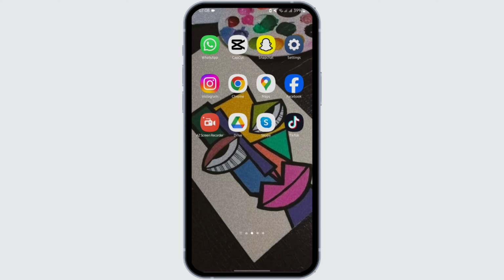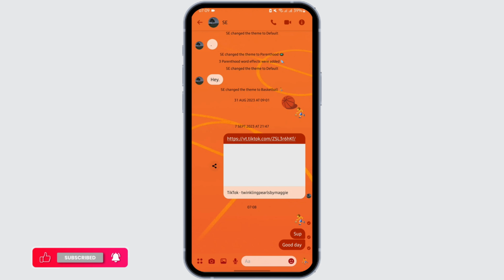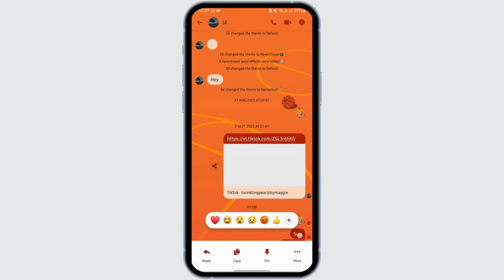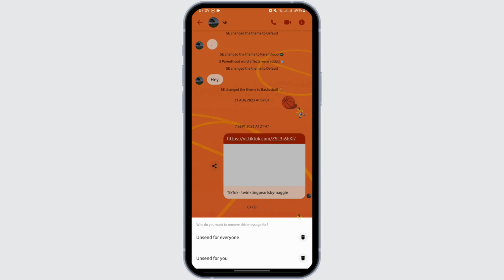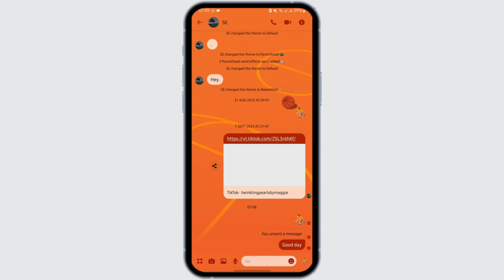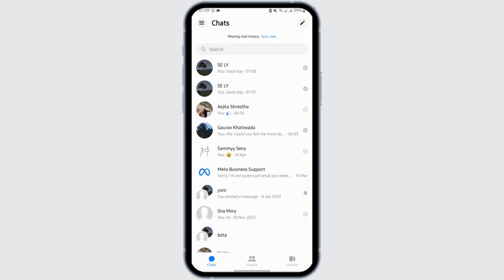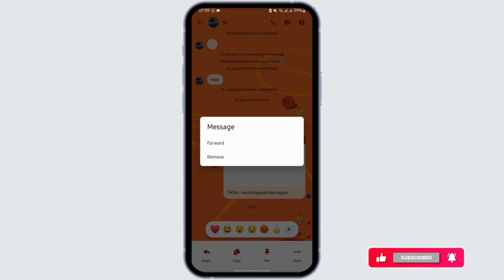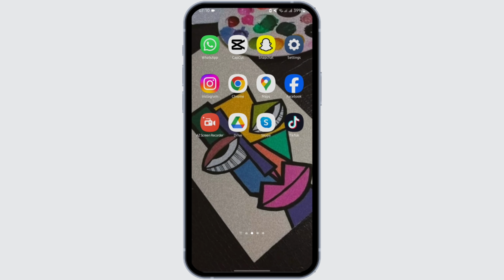How to Delete Multiple Messages in Messenger 2024 | Bulk Delete Of Messages in Messenger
Tutorial On How to Delete Multiple Messages in Messenger 2024 | Bulk Delete Of Messages in Messenger

Welcome to Official Help Desk! In this video, we'll guide you through the steps to delete multiple messages in Messenger in 2024. If you want to clean up your chat history quickly, this tutorial will show you how to bulk delete messages on Messenger.

 Topics Covered:

Can You Bulk Delete Messages in Messenger?: Understand Messenger's current capabilities for deleting messages and the limitations around bulk deletion directly within the app.

How to Delete Multiple Messages in Messenger 2024: Step-by-step instructions on how to delete messages one-by-one and tips on using third-party browser extensions for bulk deleting messages if needed.

Alternative Tips for Managing Your Messenger Chats: Additional advice on archiving chats, muting conversations, or using Messenger Lite to manage messages efficiently.

0:05 - Can You Bulk Delete Messages in Messenger?
0:15 - How to Delete Multiple Messages in Messenger 2024
0:25 - Alternative Tips for Managing Your Messenger Chats

Have you managed your messages on Messenger before? What methods do you use to keep your chats organized? Share your tips or ask for help in the comments section below!